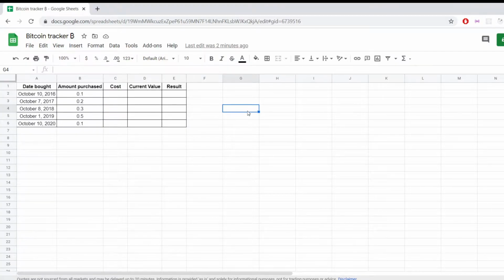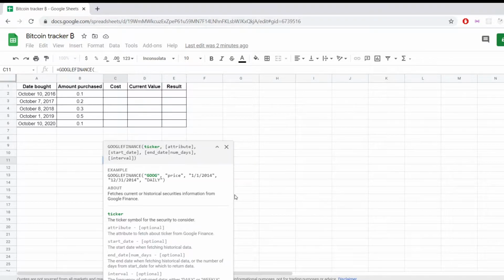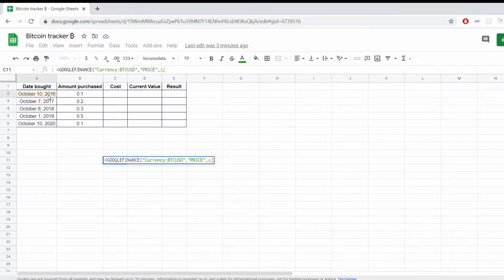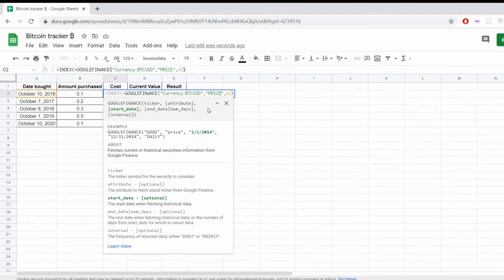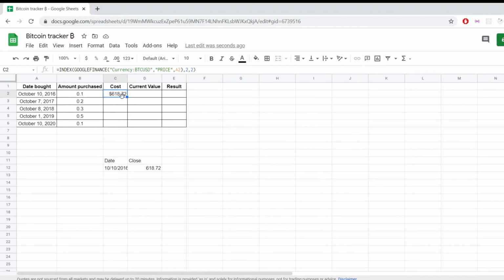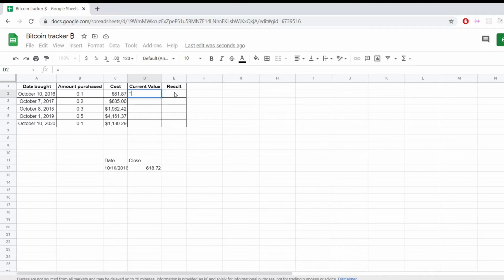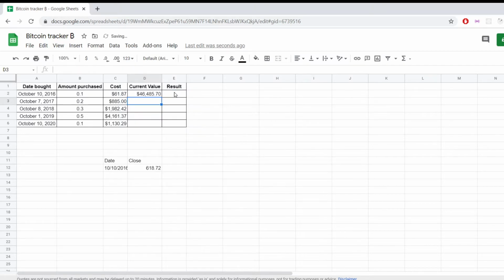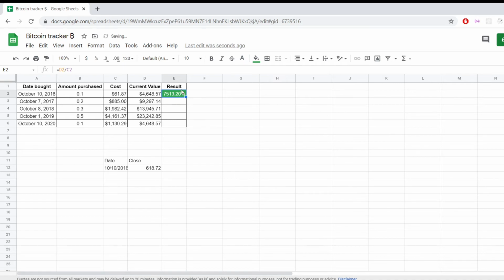Build a bitcoin price tracker with Google Sheets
In this tutorial I'm going to show you how to use the GOOGLEFINANCE function from Google Sheets to get the price of bitcoin at a particular time and the current price of bitcoin automatically.

With that we're going to build a tracker that will track some fake past transactions and we're going to see how those transactions would have performed today.

To get the historical price of bitcoin at a particular date in the past we will use GOOGLEFINANCE and we will pass three parameters. The first parameter is "CURRENCY:BTCUSD" which specifies that we want to get the price of one bitcoin in US dollars, the second parameter is the string "price" which asks for the price and the thrid parameter is going to be a date from column A.

The function will return a table containing the date and the closing price.

To use this info in calculations we're going to use the INDEX function and we will use only the closing price of bitcoin for the dates in column A.

To get the current price of bitcoin we use the same GOOGLEFINANCE function, but this time we're providing only one parameter: "Currency:BTCUSD". Calling the function this way will give us the current real time price of bitcoin in US dollars.

With these two handy formulas we're building a table that tracks past transactions and their performance today.